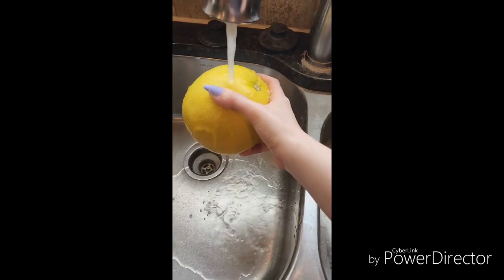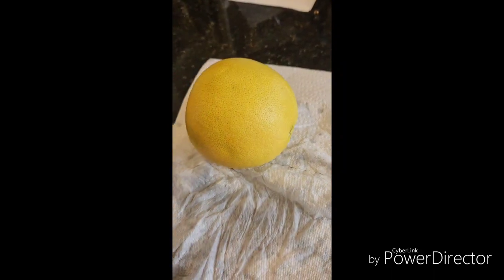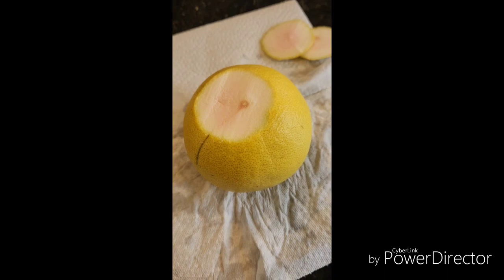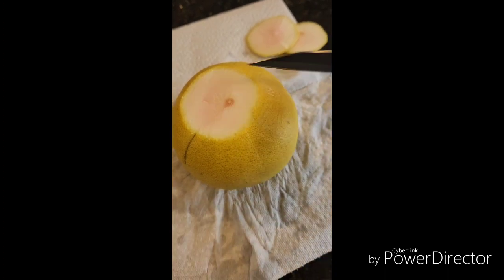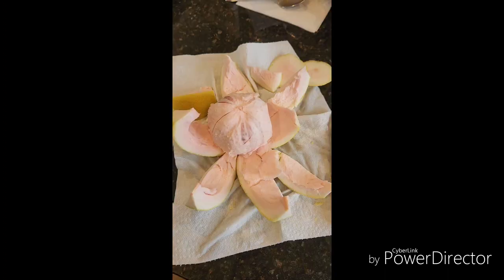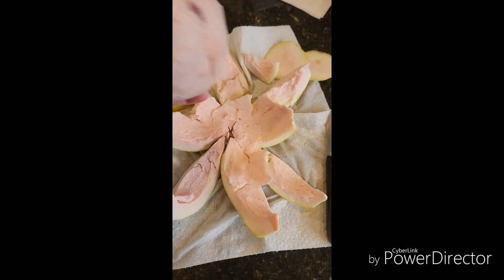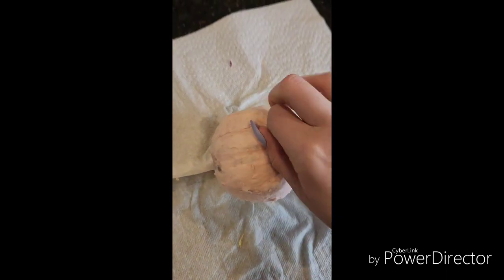How to Prepare a Pomelo